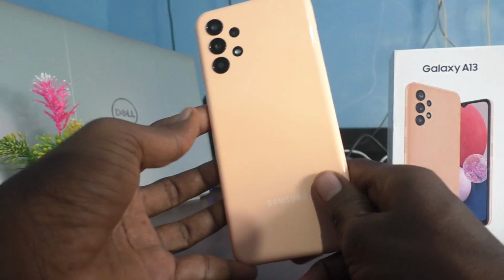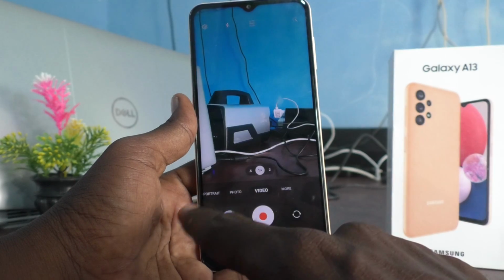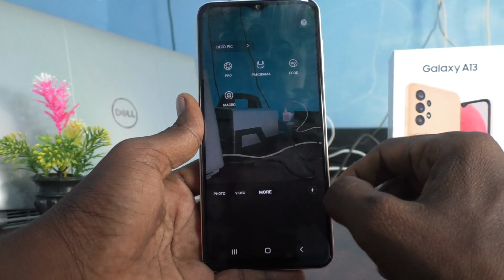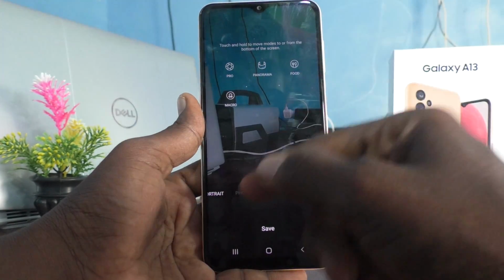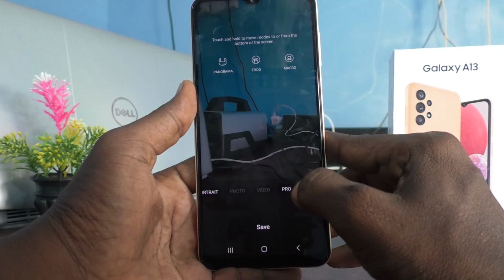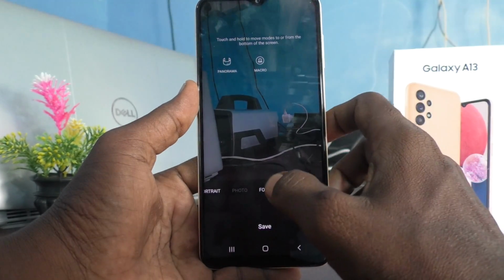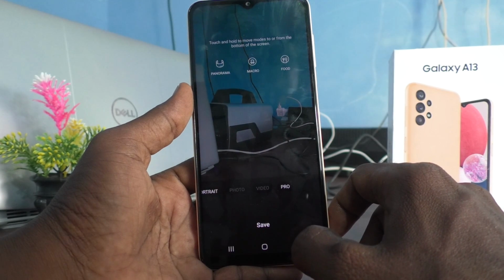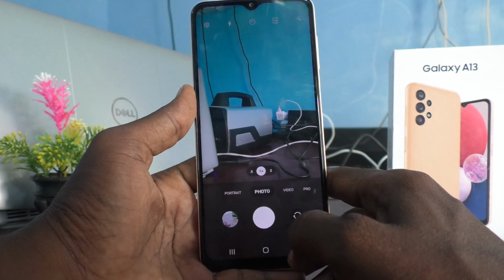How to edit camera modes in Samsung Galaxy A13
Samsung Galaxy A13 camera modes edit settings: Learn here how to edit camera modes in Samsung Galaxy A13 smartphone.